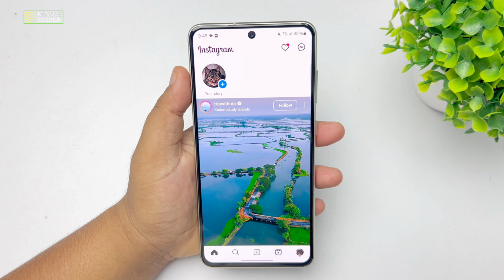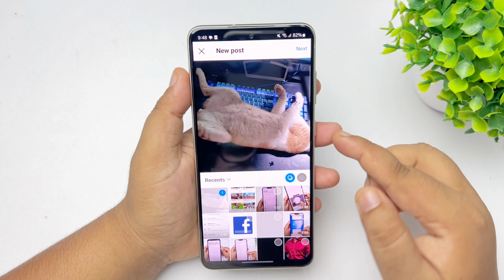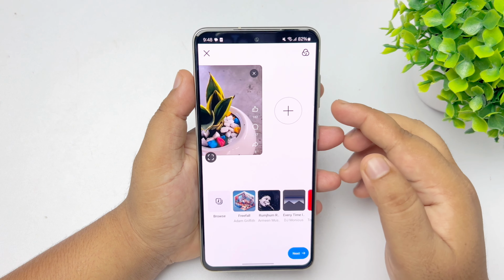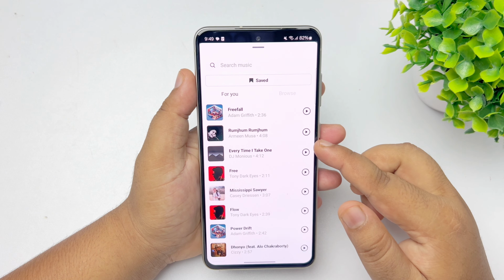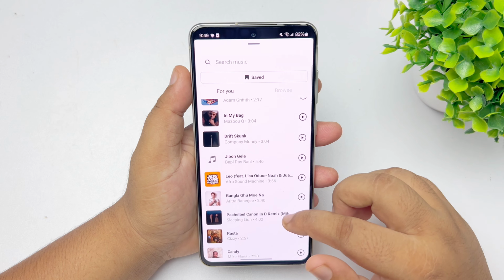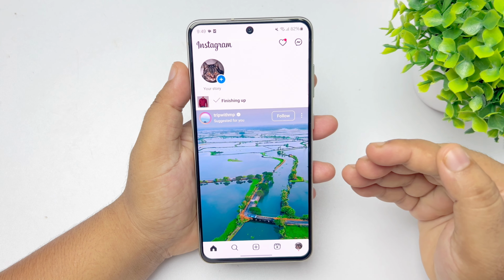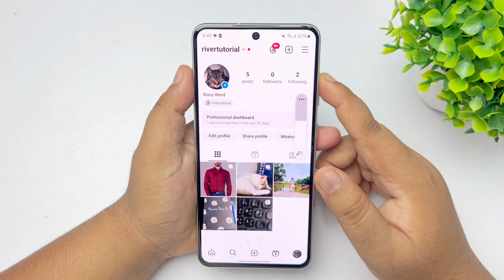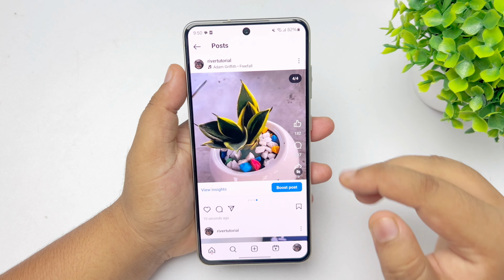How To Add Music To Instagram Post With Multiple Photos (Android & iOS)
There is no option available for add music for multiple photos in a post. This is happening on Instagram. I reinstall